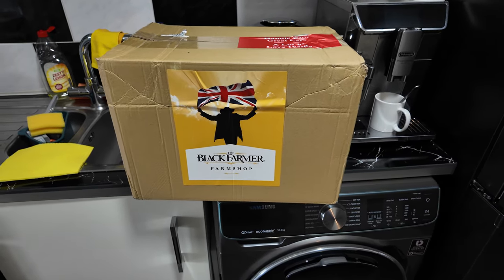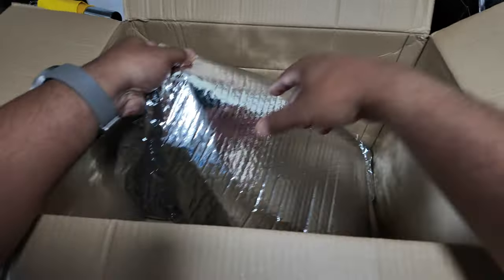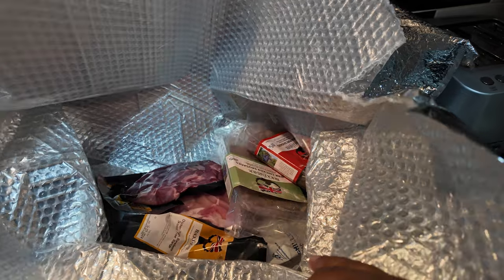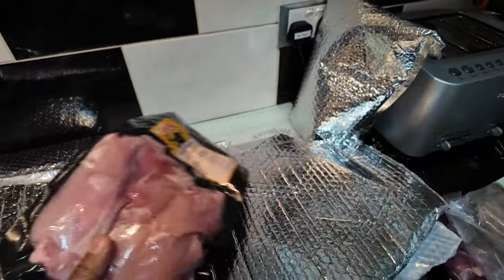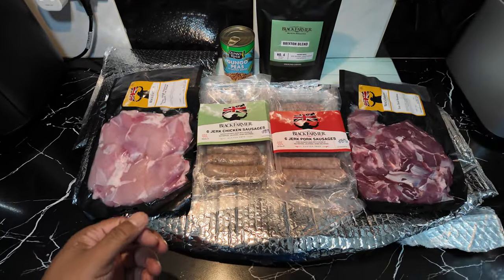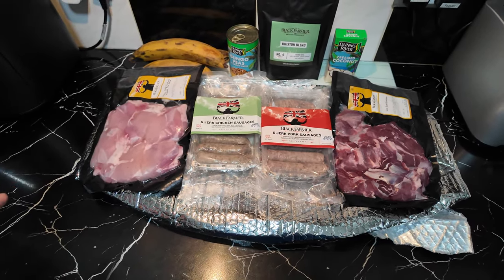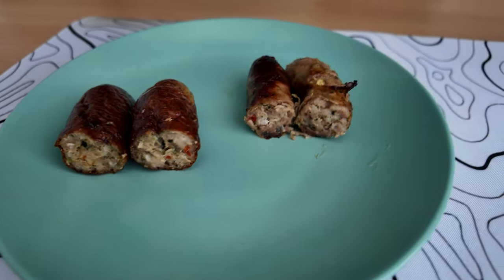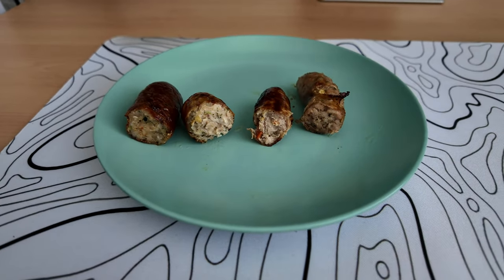Experience The Windrush Celebration Pack In 4k Vlogging Perfection!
BRIXTON FARM SHOP
25-27 Market Row, London SW9 8LD
MONDAY 9AM – 6PM | TUESDAY – SUNDAY 8AM – 8PM

What’s here? Fresh fruit & veg, meat & fish; chilled & frozen ready-meals; wines, beers & spirits; speciality deli (from cheeses & shrimps to Gü puds & yoghurts); groceries (from fiery marinades to Brixton Blend coffee). And a whole load of interesting gifts (from leather aprons to stunning lanterns).